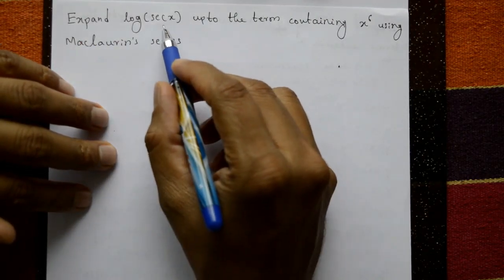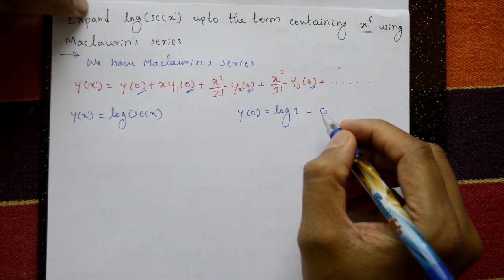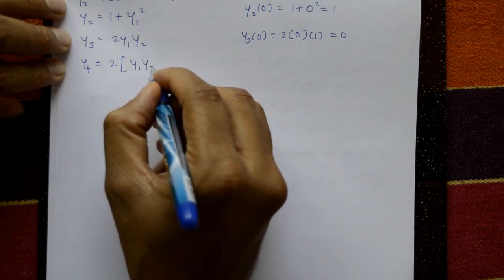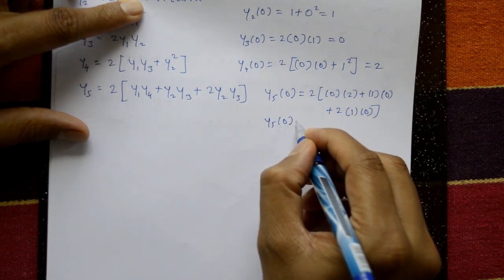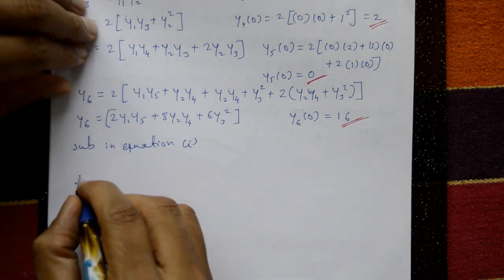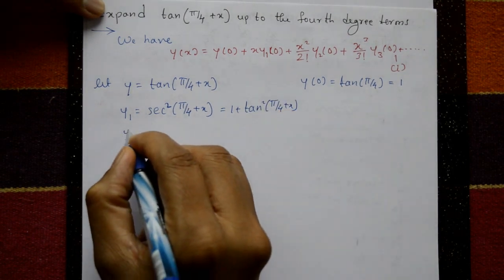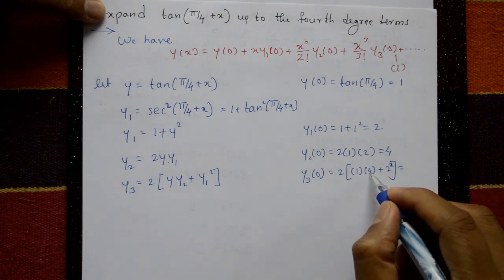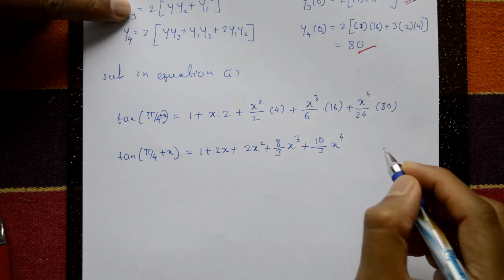ENGINEERING MATHS 1 MACLAURIN'S SERIES PART-2 || ADDITIONAL MATHS 1 MACLAURIN'S SERIES PART-2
In this video explaining important problems. One important property of Maclaurin's Series is that many commonly used mathematical functions such as the exponential sine and cosine functions have Maclaurin Series representations that are easy to find and use for approximation.